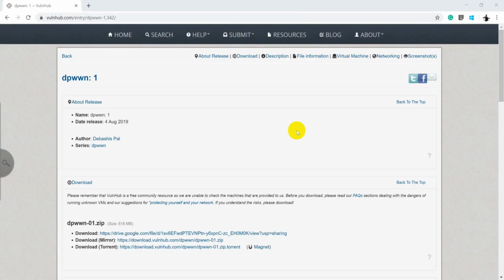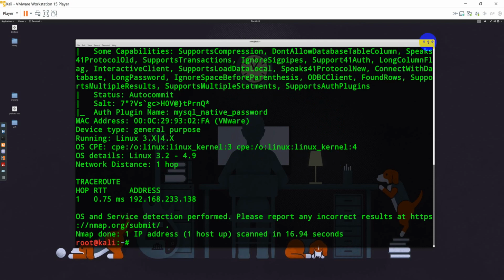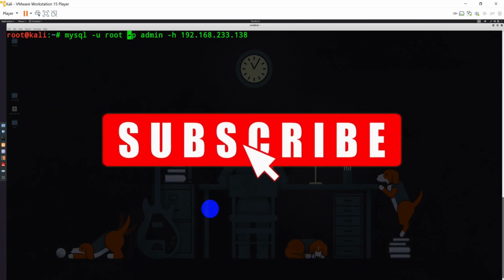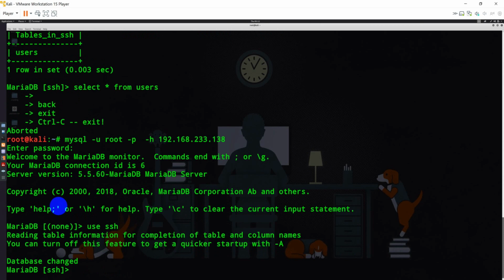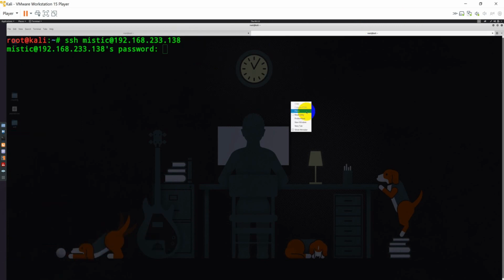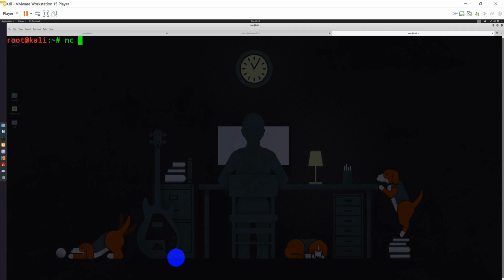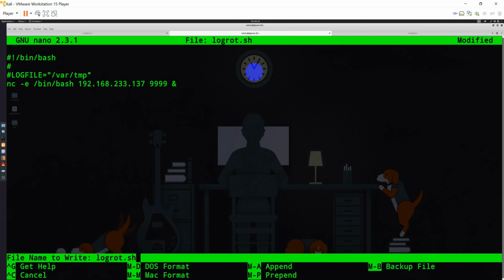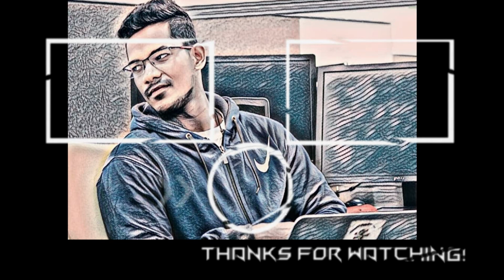Vulnhub CTF Walkthrough For Beginners | CTF Walkthrough Made Easy "DPWWN" | OSCP Similar CTF Machine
In this video, we will be to solve CTF from Vulnhub.com name as DPWWN.

Capture the Flag (CTF) is a special kind of information security competitions.

Capture the flag (CTF) is a traditional outdoor game where two teams each have a flag (or other marker) and the objective is to capture the other team's flag, located at the team's "base," and bring it safely back to their own base.

Today's video will be vulnhub walkthrough for Beginners vulnerable machine on “Vulnhub” website.